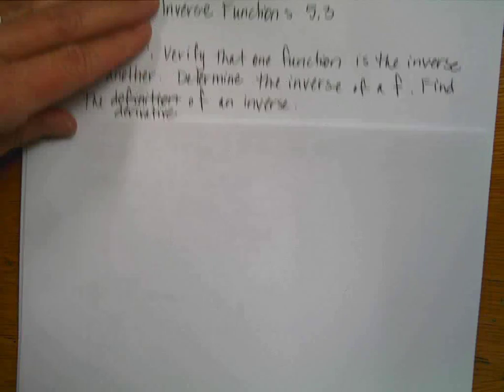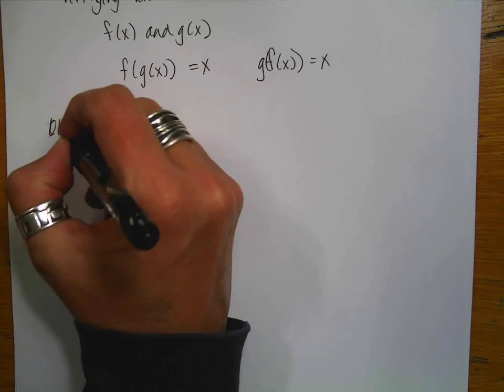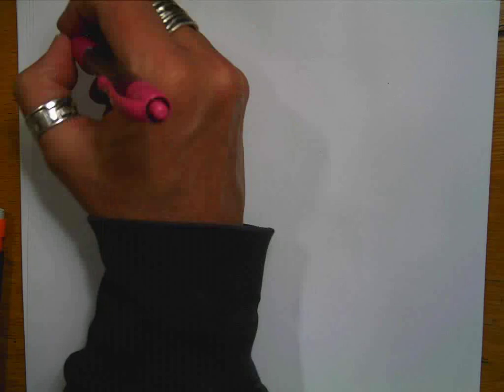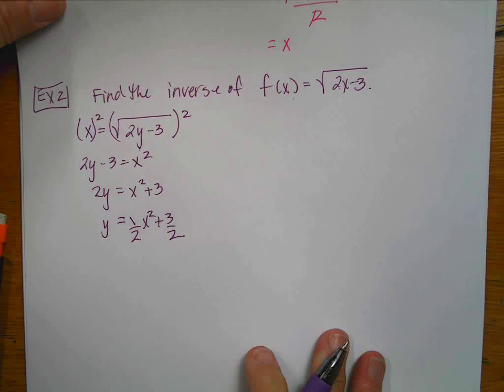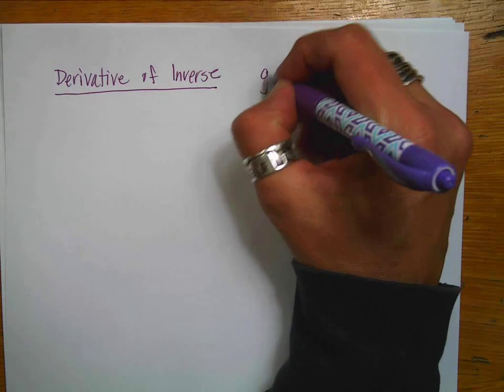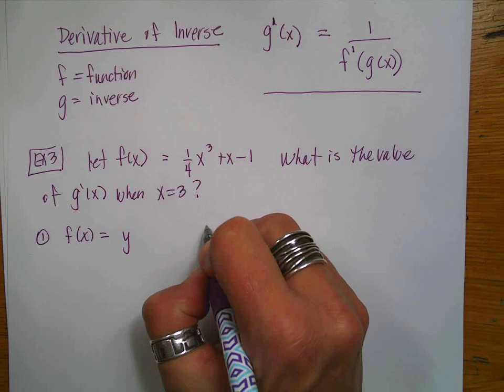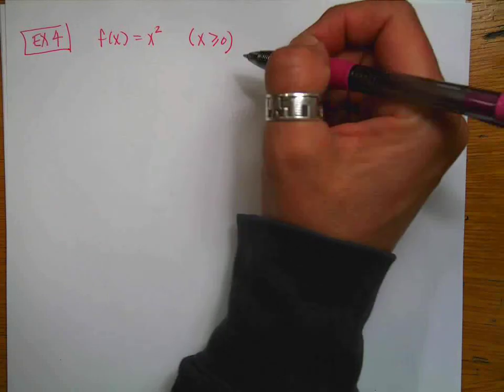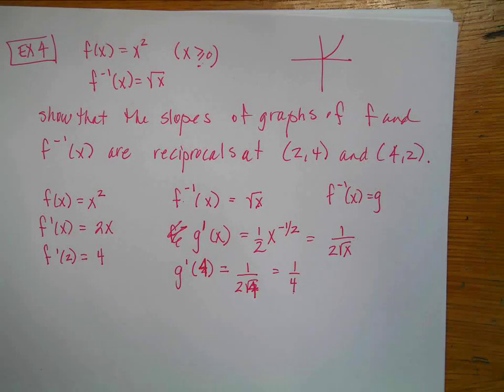AB Calc 5 3 Inverse Functions